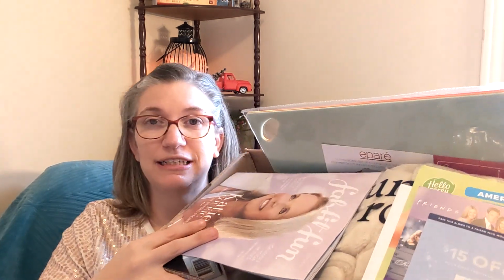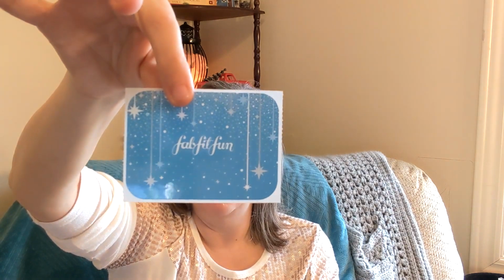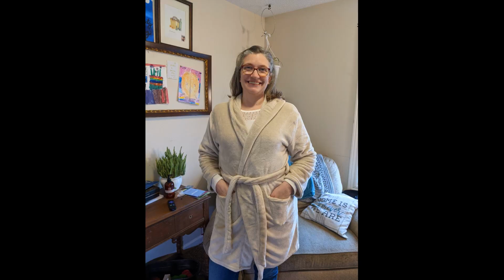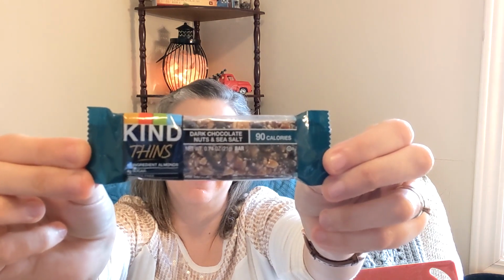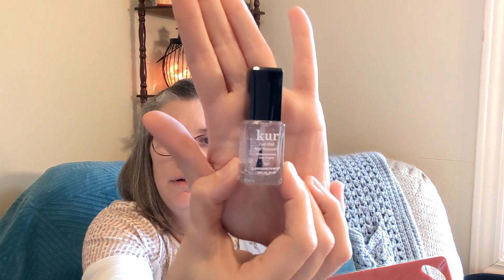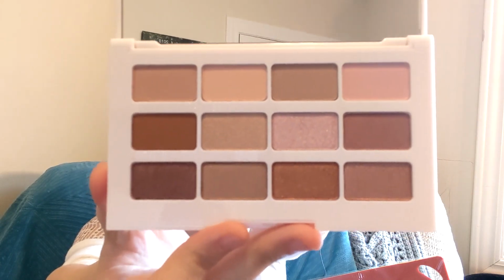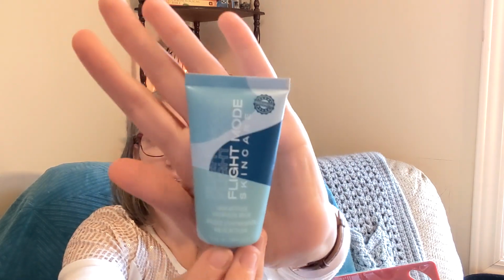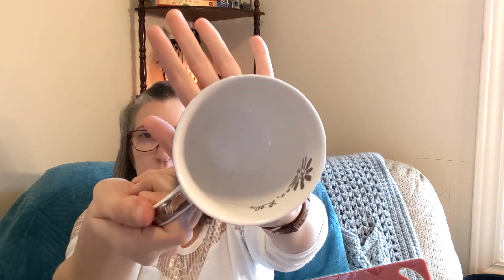My Weight Loss Journey | Winter FabFitFun Unboxing | Subscription Box Saturday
Hey Guys! Thanks so much for coming over to join me on my weight loss journey!   As we are all finding out, weight loss is NOT the only part of creating a healthier lifestyle!!  Another big part for me is becoming more self confident and stepping out of my comfort zone, especially  it comes to self care ie: clothes, make up and hair and other things like this.   Fab Fit Fun is a FANTASTIC way for me to do this!!  It introduces me to tons of new products I know NOTHING about!!  LOL  I REALLY enjoyed opening this box and am having SO much fun learning about all the products I got and how to use them!  I hope you guys enjoy too!!!  Don't forget to use the link below or the one in the video to save $$$ on your first box!!!

Get $10 off your first box off your first order at FabFitFun

Snail Mail:
Chaos Jenn
Harlan, IN 46743

Thinking about trying WW? Use this link to get 1 month free!! (I will also get a month free)

Use this link if you'd like to get $25 off your first Stitch Fix box!!  (I'll also save $25 off of my just box)

Link to save $5 off your first Skinny Syrup order (I'll also get $5 off my next order)